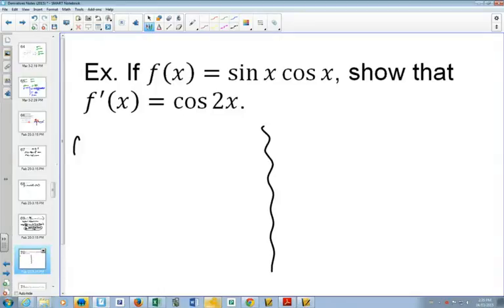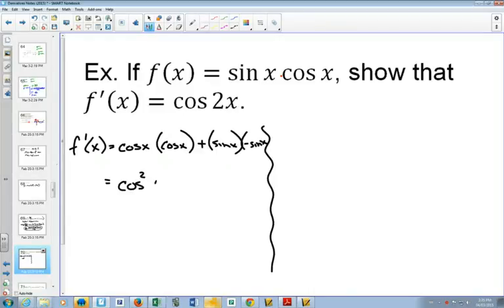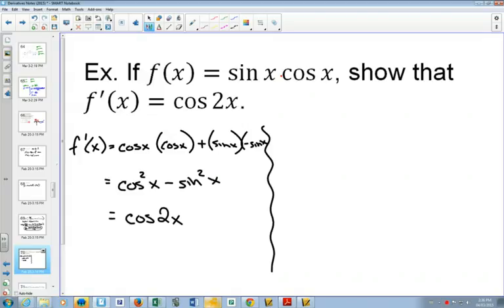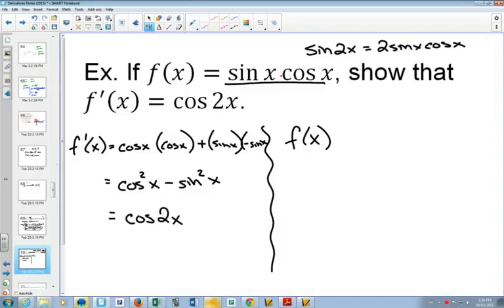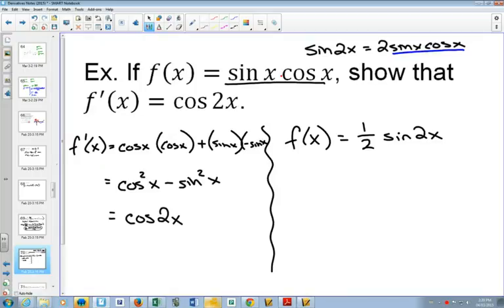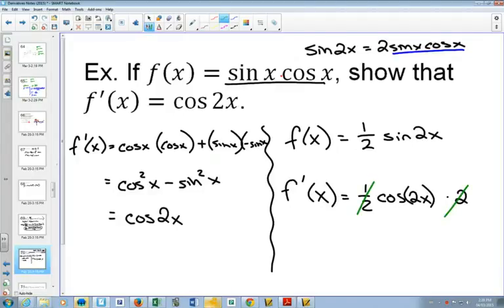45S Derivatives of Trig Functions Examples 2